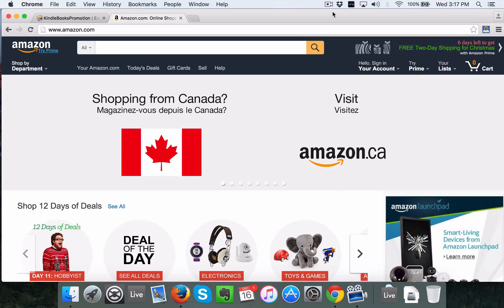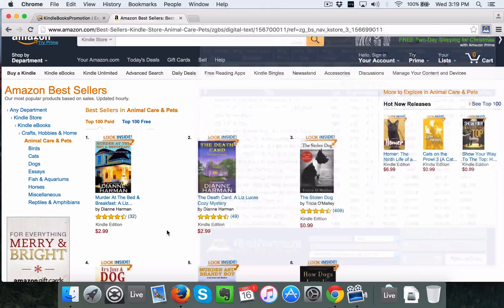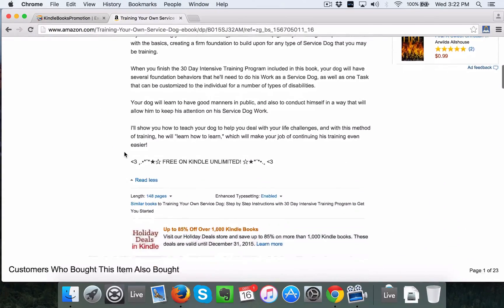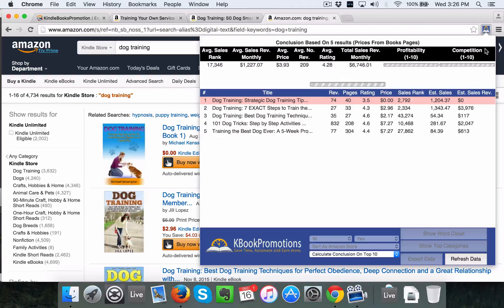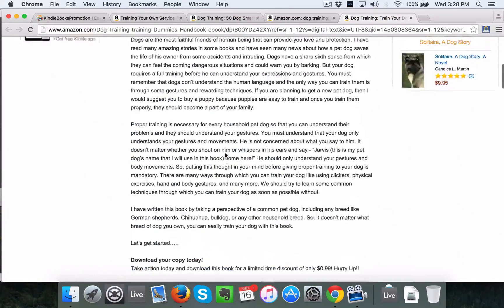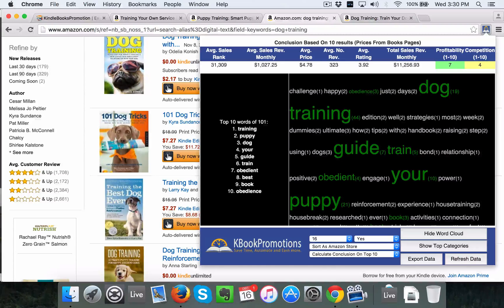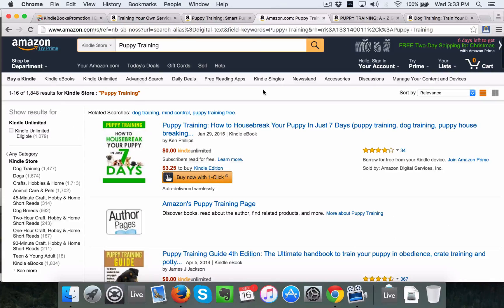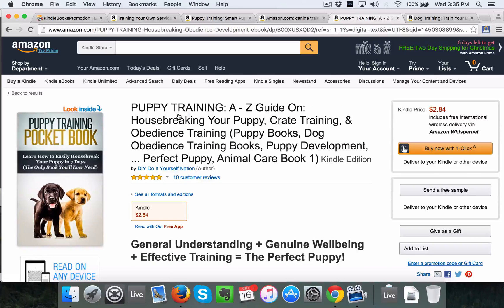How To Use The Niche Picker Tool To Find A Profitable Kindle Market - Tutorial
Over the shoulder of how to find a lucrative niche EASILY using the kbookpromo software.